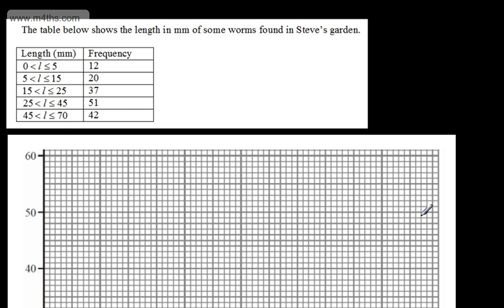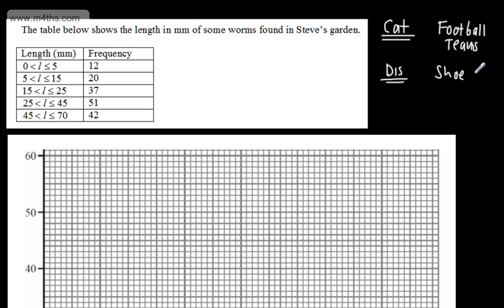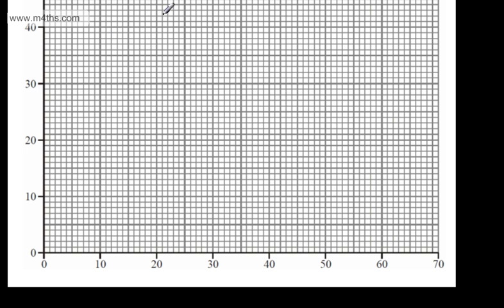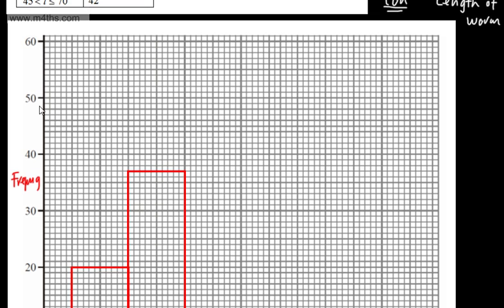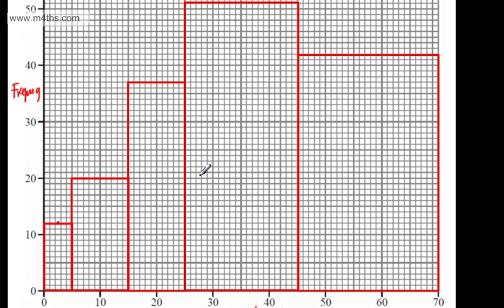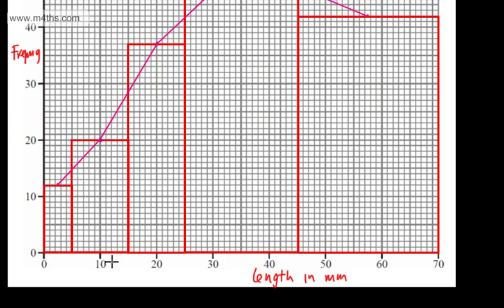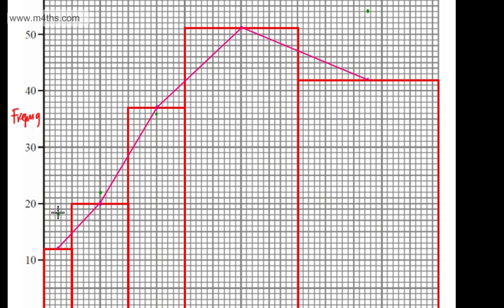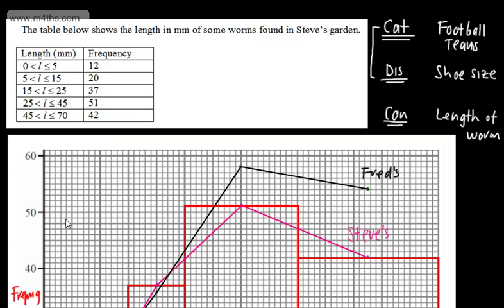9-1 GCSE Maths - Frequency Polygons and Diagrams (Continuous Data) Higher & Foundation AQA OCR